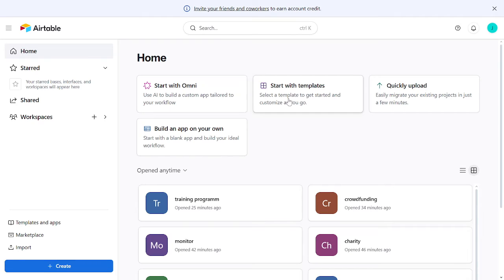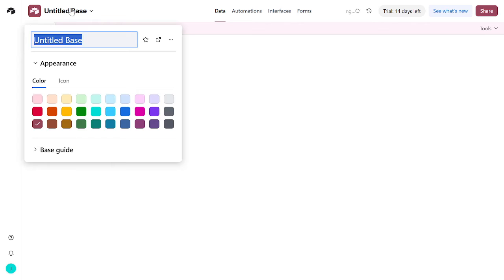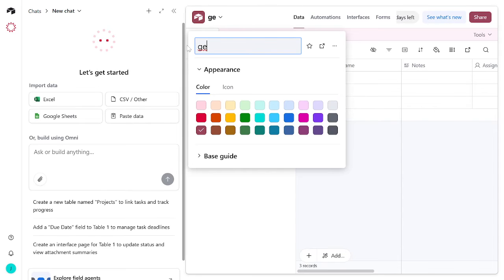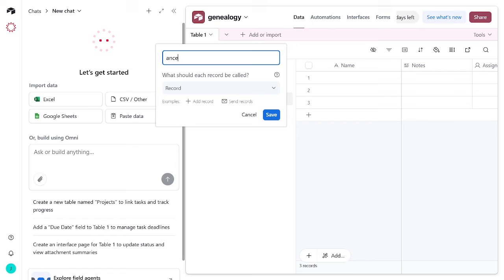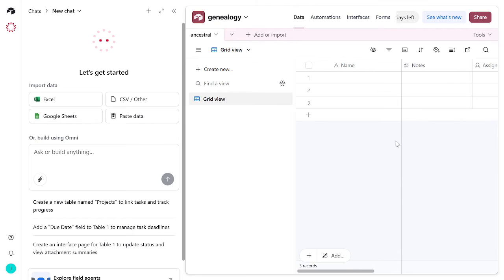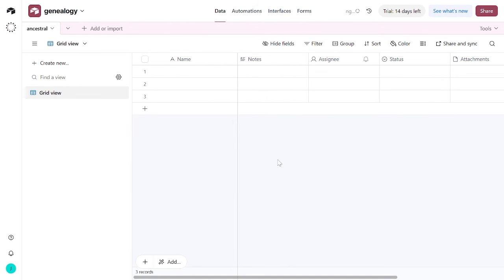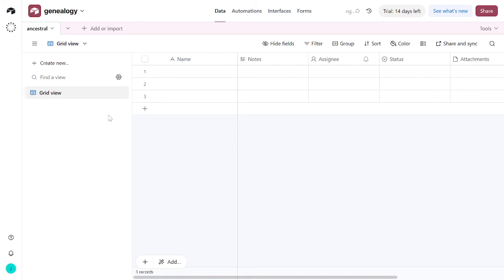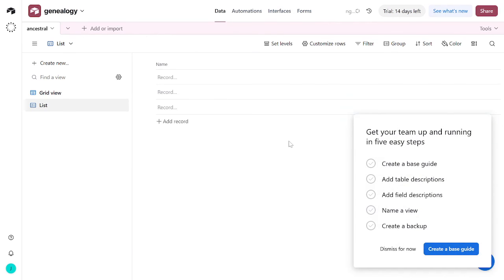How To Use AIRTABLE To Organize Your Genealogy Research (Complete 2025 Guide)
Welcome to this comprehensive How To Use AIRTABLE To Organize Your Genealogy Research (Complete 2025 Guide) tutorial! In this detailed guide, I'll walk you through everything you need to know about How To Use AIRTABLE To Organize Your Genealogy Research (Complete 2025 Guide).

 What You'll Learn in This How To Use AIRTABLE To Organize Your Genealogy Research (Complete 2025 Guide) Tutorial:
• Complete step-by-step instructions for How To Use AIRTABLE To Organize Your Genealogy Research (Complete 2025 Guide)

Whether you're a complete beginner or looking to improve your skills, this How To Use AIRTABLE To Organize Your Genealogy Research (Complete 2025 Guide) tutorial covers everything from basic concepts to advanced strategies. I've designed this guide to be easy to follow, practical, and immediately actionable.

 Why This How To Use AIRTABLE To Organize Your Genealogy Research (Complete 2025 Guide) Tutorial is Different:

 Perfect for:
• Beginners who want to learn How To Use AIRTABLE To Organize Your Genealogy Research (Complete 2025 Guide) from scratch

Don't forget to LIKE this video if it helped you learn How To Use AIRTABLE To Organize Your Genealogy Research (Complete 2025 Guide) and SUBSCRIBE for more in-depth tutorials like this one!

Questions? Drop them in the comments below! I read every comment and try to respond to as many as possible.

• Share with anyone who might benefit from learning How To Use AIRTABLE To Organize Your Genealogy Research (Complete 2025 Guide)